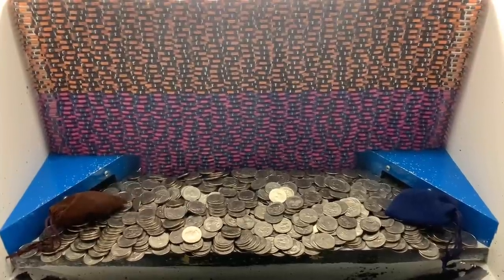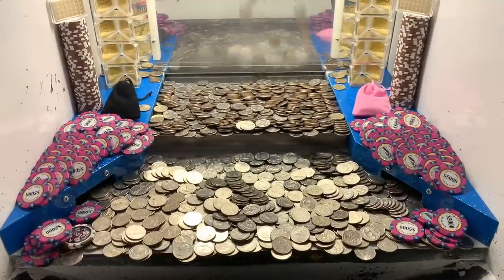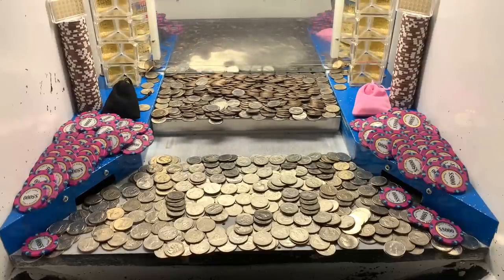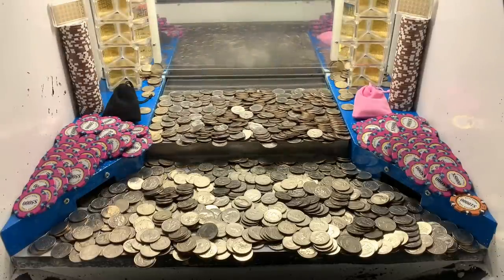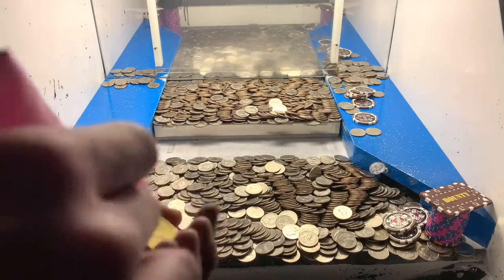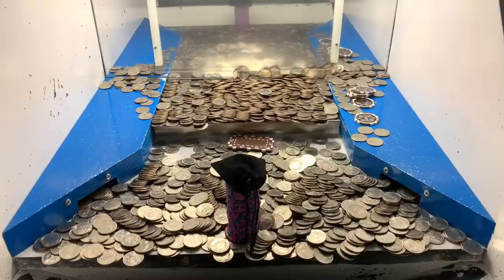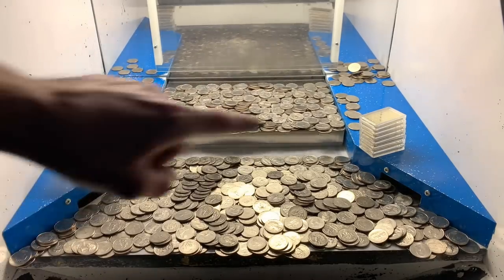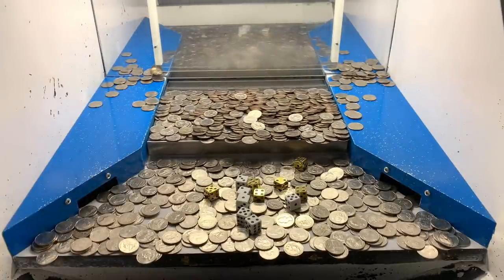🟤WORLD’S LARGEST POKER CHIP WALL CRASH! HIGH RISK COIN PUSHER $10,000,000.00 BUY IN! (HUGE WIN)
🔵IN TODAY’S EPISODE I DID A $10,000,000 BUY IN AND MADE A HUGE LIFE CHANGING PROFIT AT THE HIGH RISK COIN PUSHER!!!